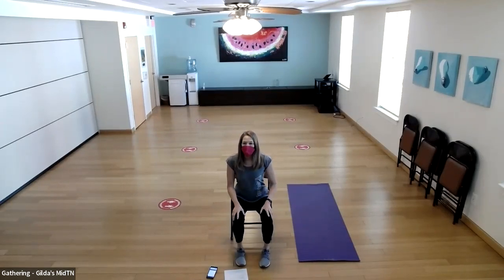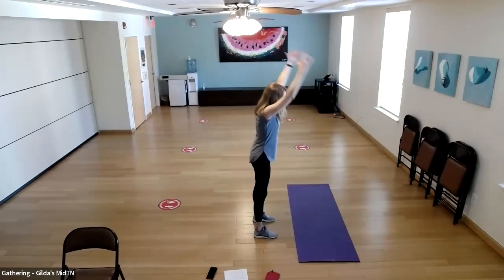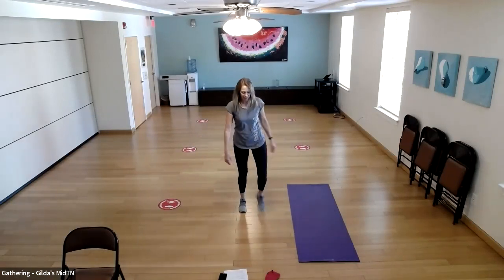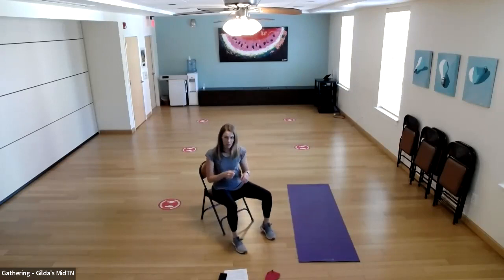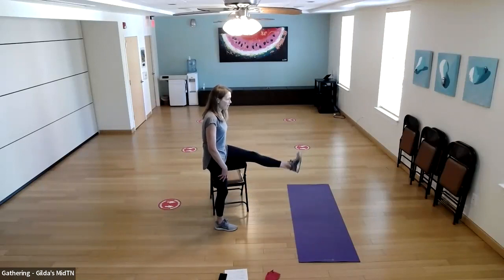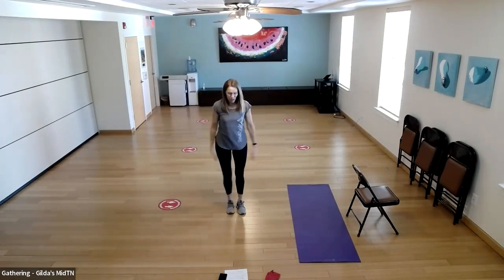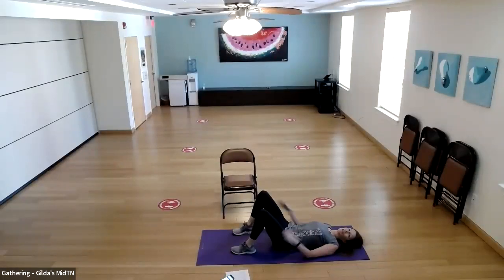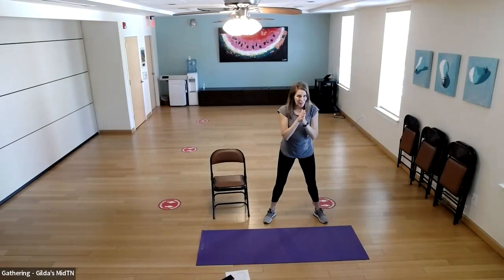Gilda's Club No Equipment Workout with Karen Gillingham | August 3, 2022 Class